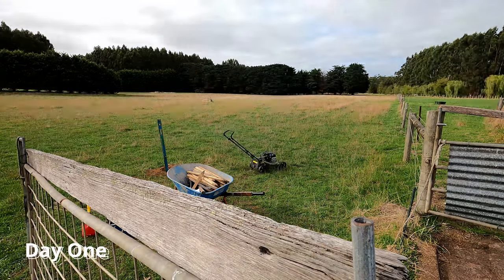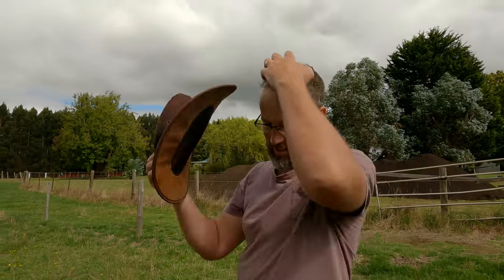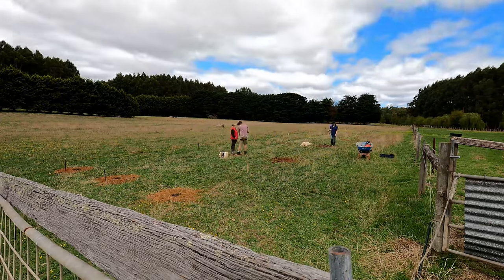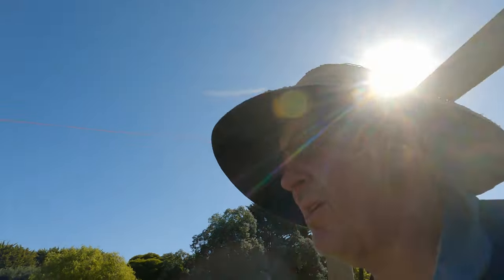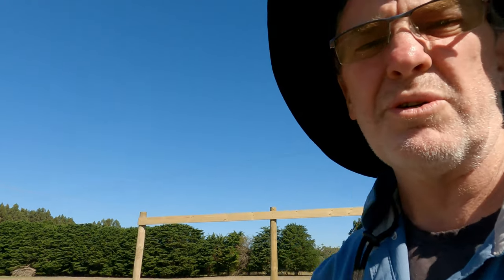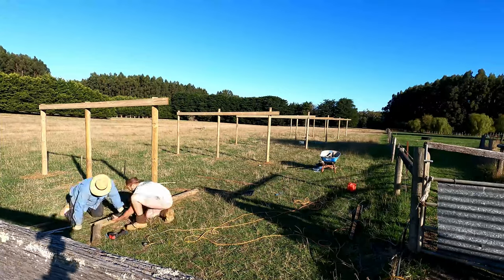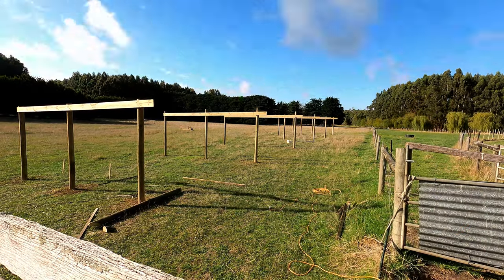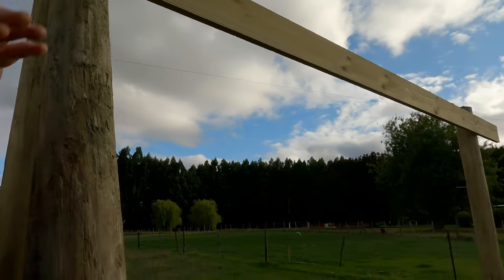How to build a veggie garden structure that's bird and cabbage moth proof- Part 1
Watch us build the most amazing veggie garden structure in the history of our farm :) We need to protect the patch from several creatures, this shows the journey.

We are a family of three generations from two houses, who have sold-up and moved onto a 21 acre property. We haven't really got any relevant farming experience, but we are excited to turn this property into a working homestead. Join us on our journey.

It's important as it helps our videos get noticed and we need all the help we can get.